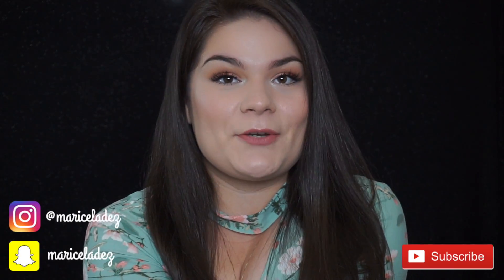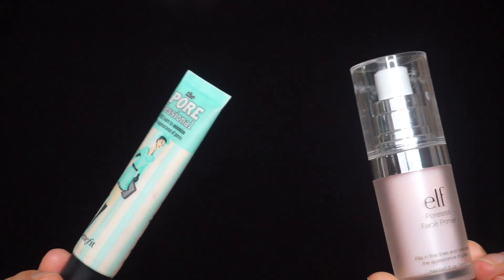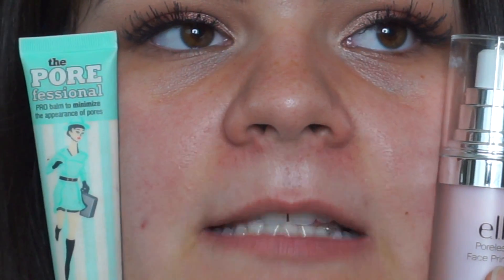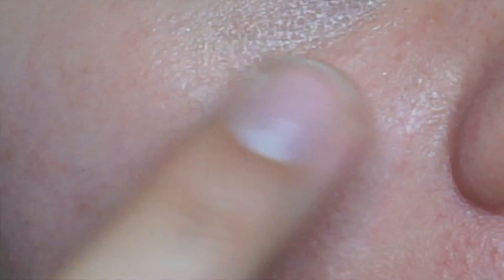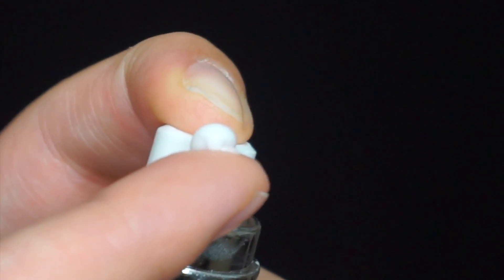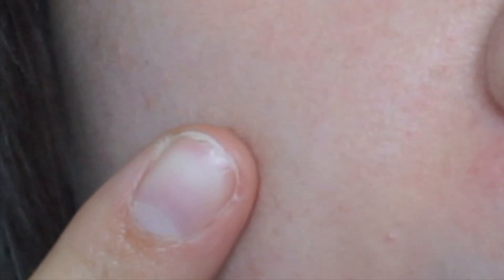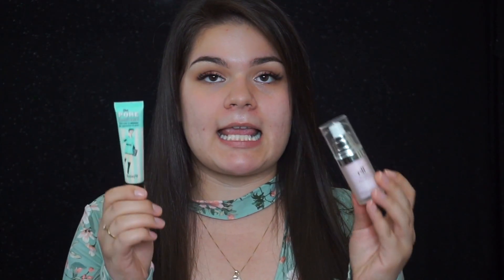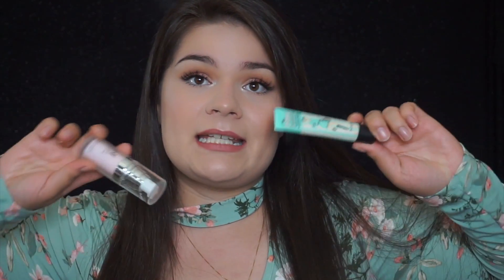$31 VS $6 | DUPE ALERT! Benefit Porefessional Primer VS Elf Poreless Face Primer 2017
💖 ♡ 💖 ♡ 💖⬇LINKS, EXTRAS & DETAILS⬇💖 ♡ 💖 ♡ 💖

Make sure to watch in HD 1080p for the best viewing experience!

I KEPT SAYING THE BENEFIT POREFESSIONAL WAS $36, I MEANT $31, SORRY! Leave suggestions on the videos you'd like me to make next!
Besos,
Marimar

*links to the two products below are monetized*

BENEFIT PORFESSIONAL PRIMER

THANK YOU for your continuing support and accepting me for me! I love beauty, art, DIY's, vlogging and more, most of which I like to share with you on my channel. If you came here for beauty don't be surprised if you see a vlog pop up here and there. I love interacting with my viewers so don't hesitate to ask any questions. The best things in life are free (:

💋 Maricela

AliExpress & Ebay Addicts

YouTube Library

  •maricelahernandezYT@gmail. c o m

⚠ Please keep in mind that I am always 100% honest with my viewers and subscribers. I give constructive criticism where I believe it's due. This not only benefits my viewers but your company as well. ⚠

♥ = Links marked with a heart means I receive a small percentage of sales made though the link.

🦄  S E E  Y O U  I N  T H E  N E X T  O N E 🦄